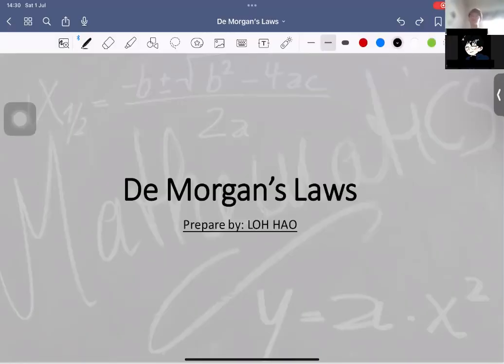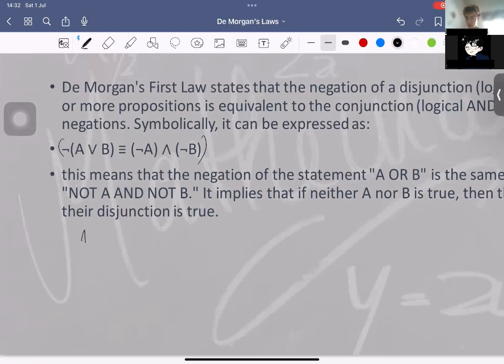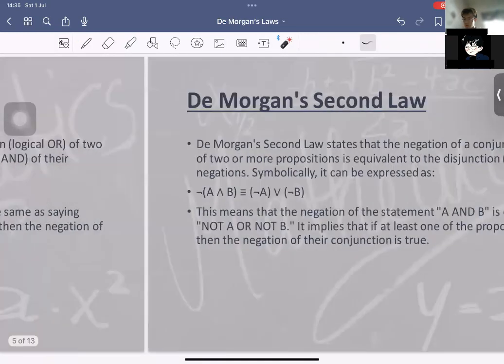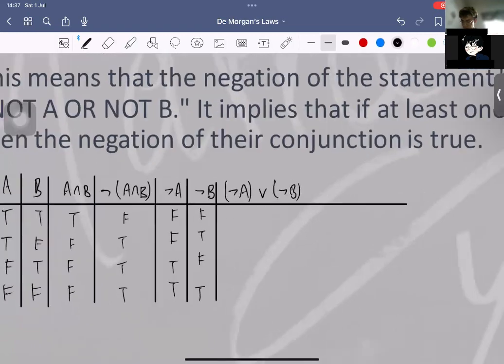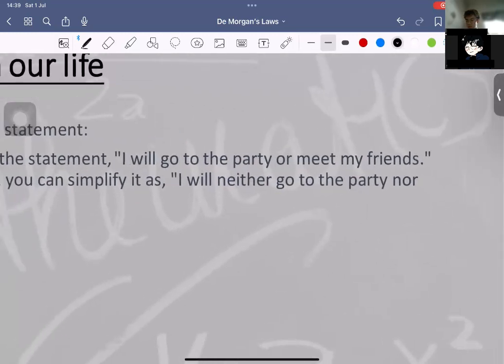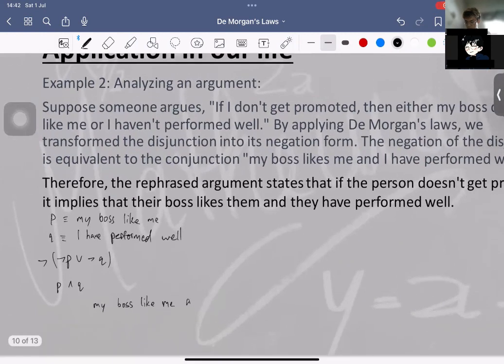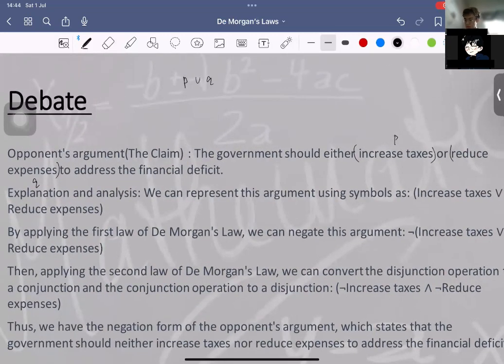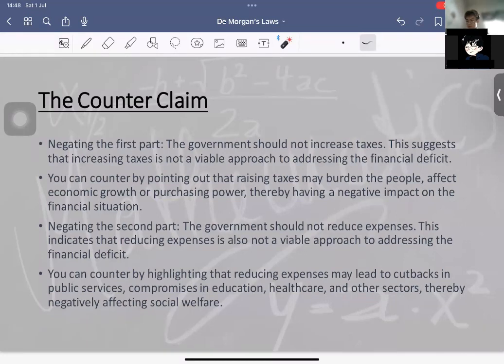Discrete Maths-De Morgan's Laws